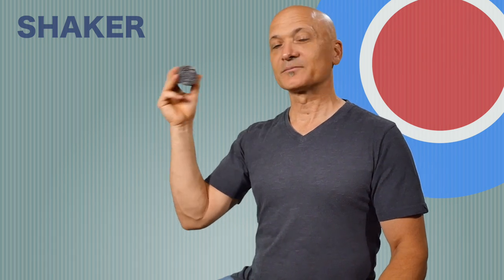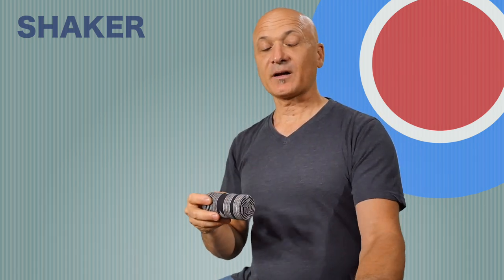How to Play & Teach Shaker - Part 2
learn how to play and teach shaker. Kalani shows you how to play shaker like a professional percussionist. He also shows you how to teach others how to play, what to do, what not to do, and how to get the best results with all sizes of shakers, caxixi, ganza, and other hand-held percussion instruments.

Videos by Kalani are often sold out.